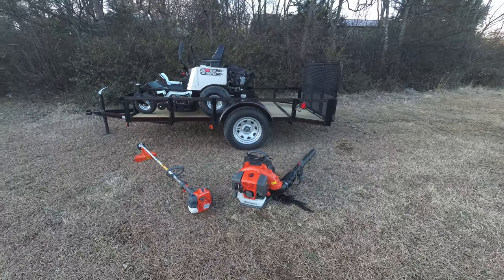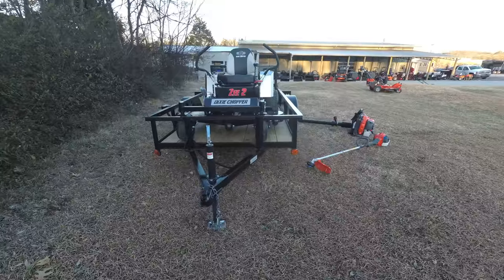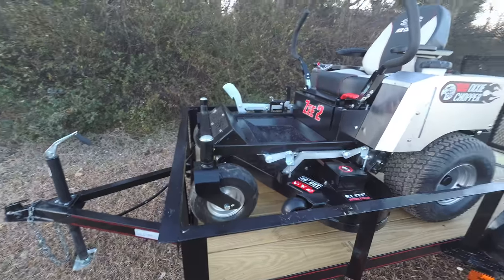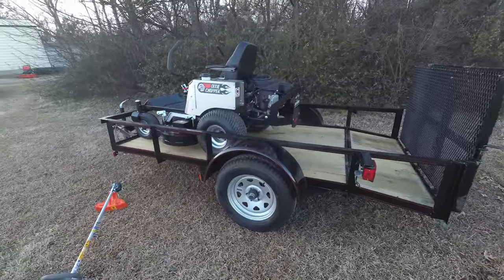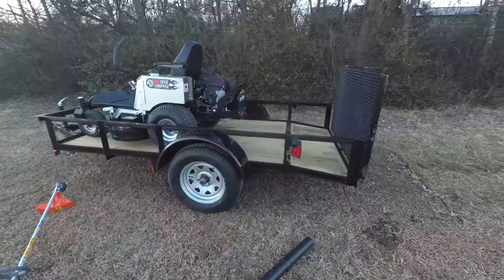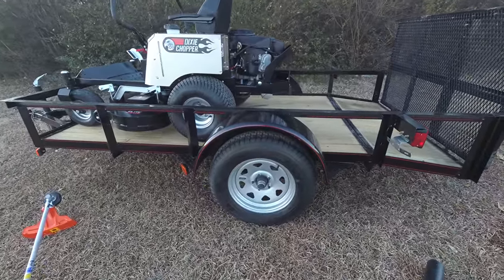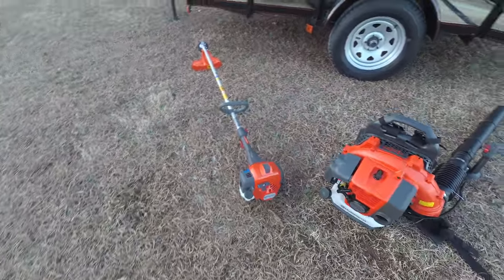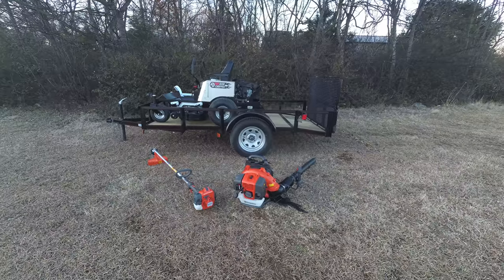Dixie Chopper Zee 2 2348 Kawasaki Handheld Trailer Package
This Package Includes :
Dixie Chopper 2348 Zero Turn
Husqvarna 322L Straight Shaft String Trimmer
Utility Trailer 5' x 10' Dove Tail With gate

Hours
Sunday: closed

Nashville Location
3533 Murfreesboro Pike